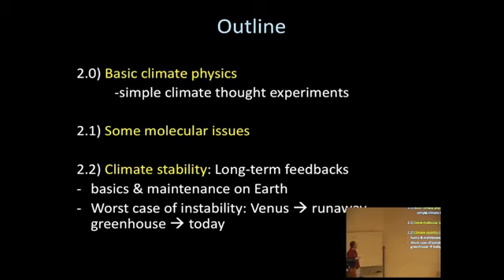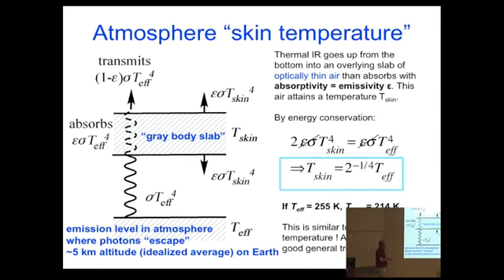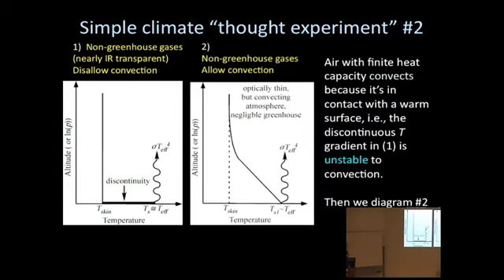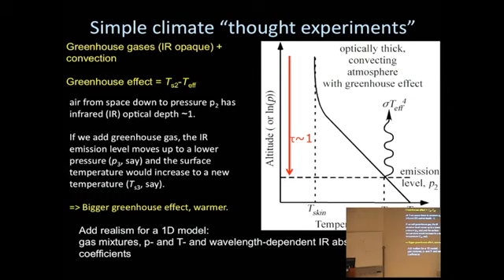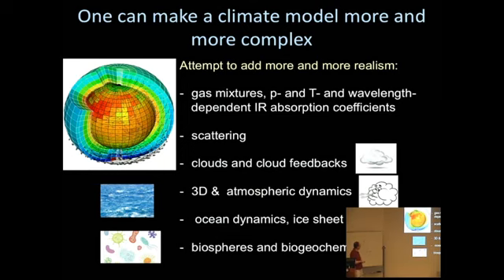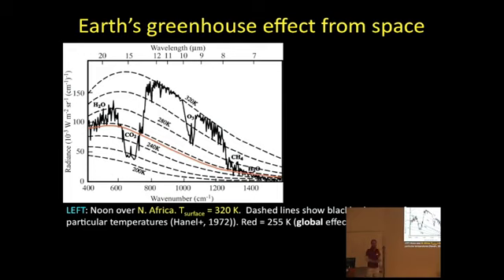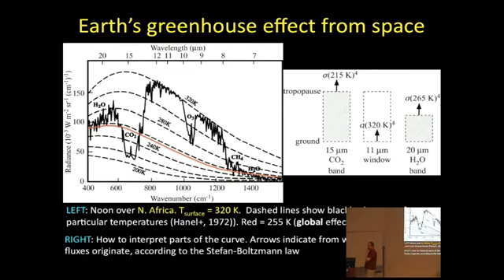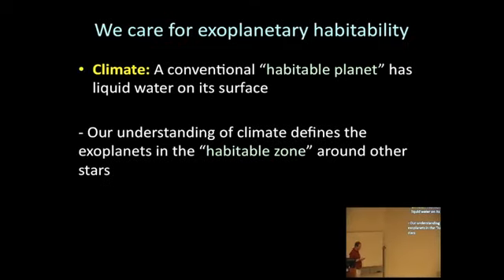David Catling Climate and Radiation Lecture 2 of 3 KSPA 2017 - The Best Documentary Ever